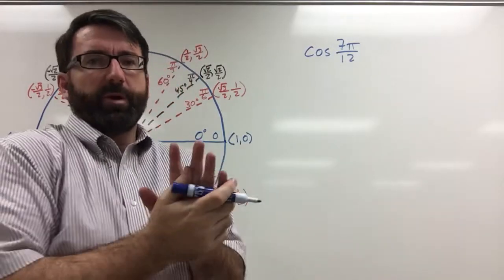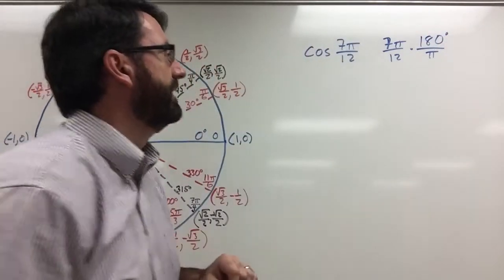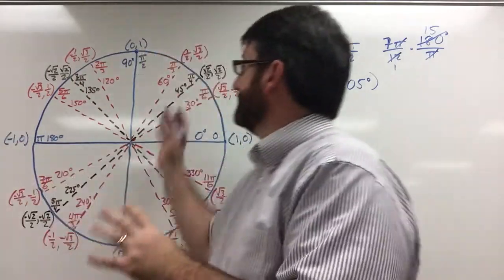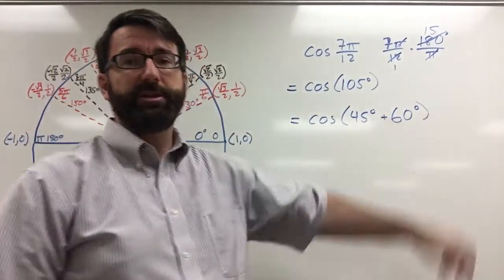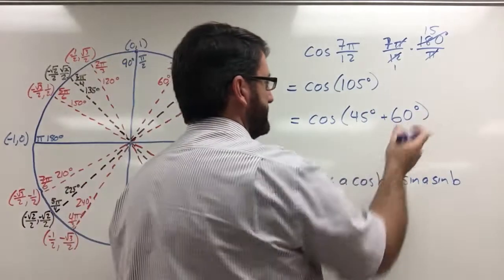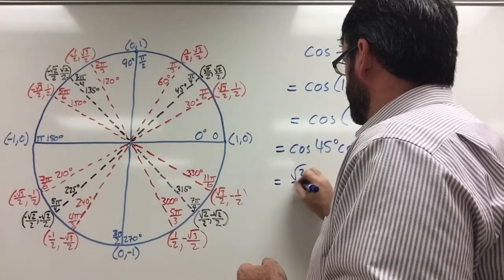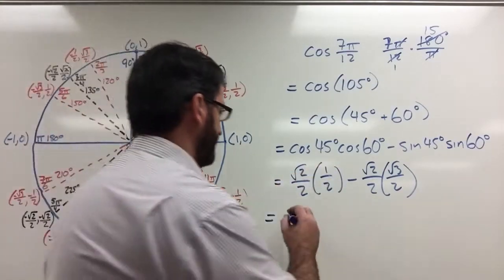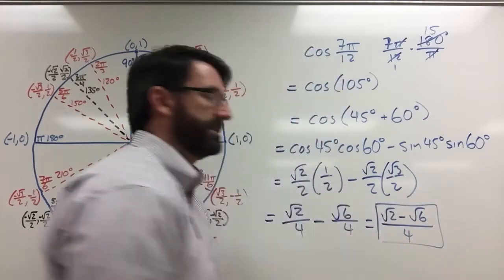Find the exact value of cos 7pi/12